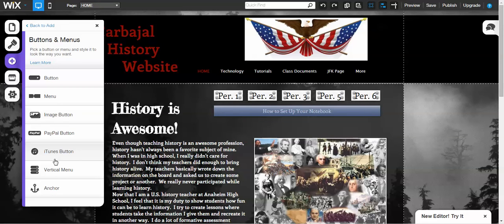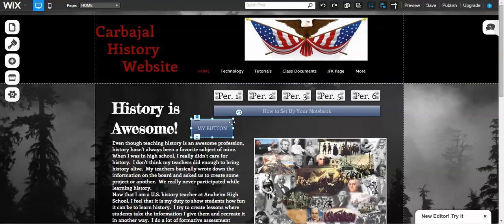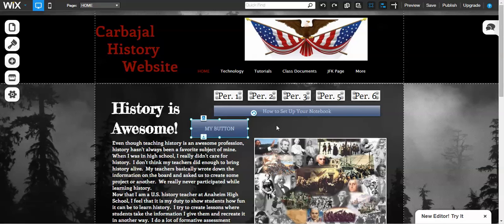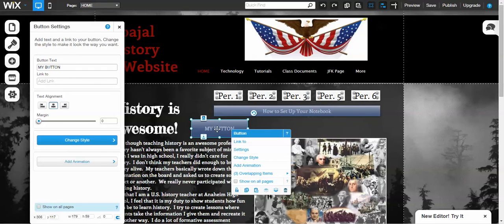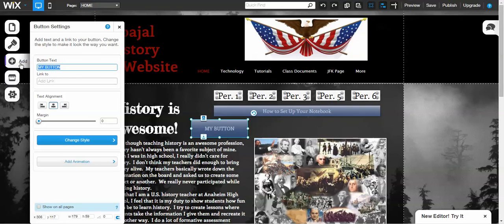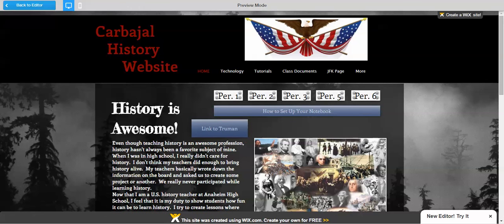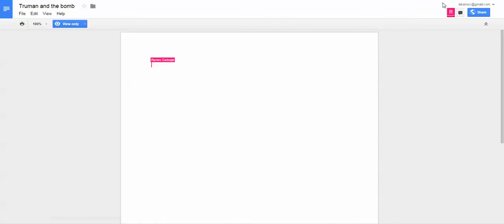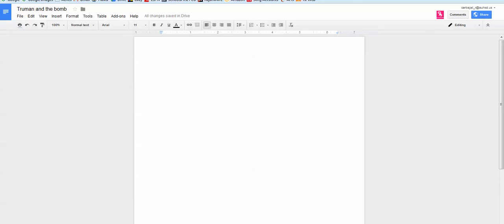How to add a linked box/button to your WWII Website